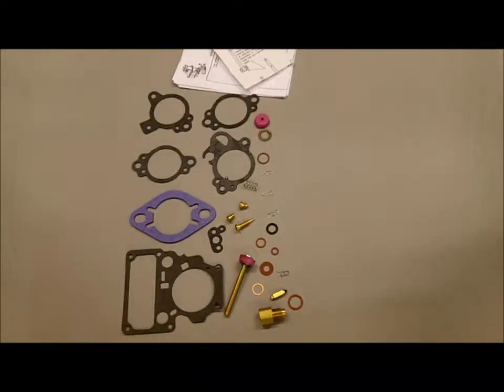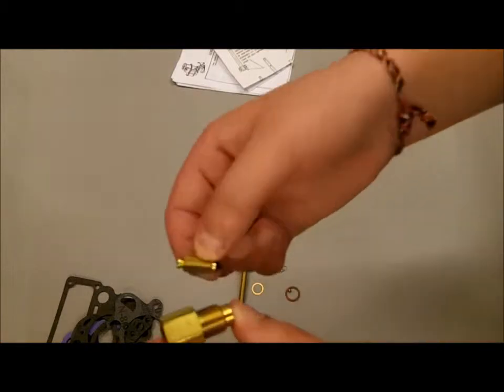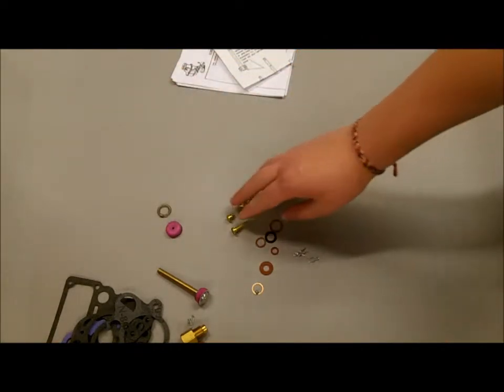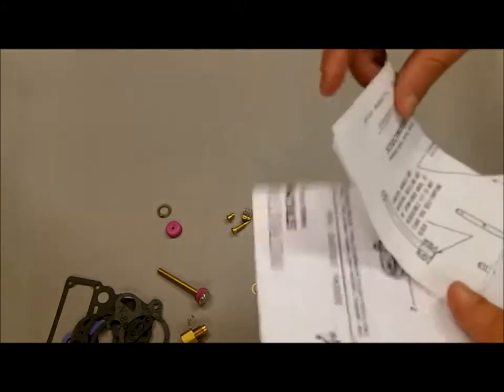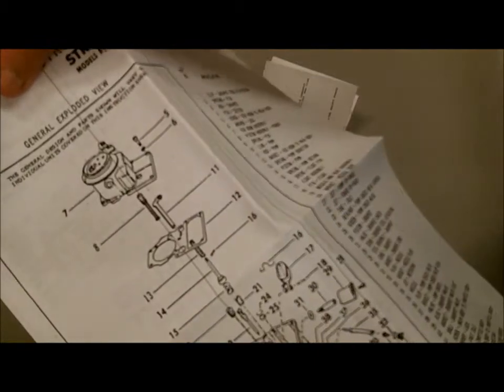Stromberg Carburetor Kit K4256